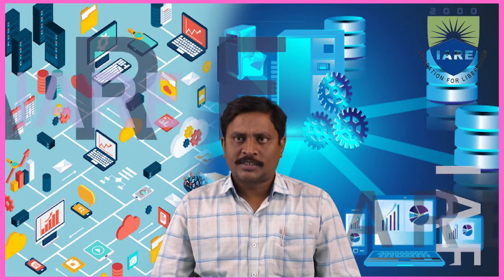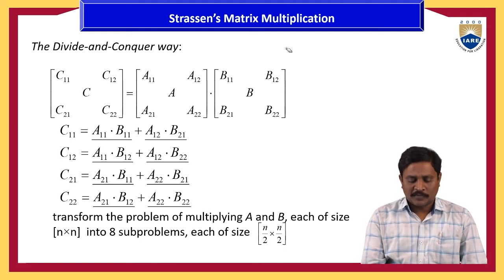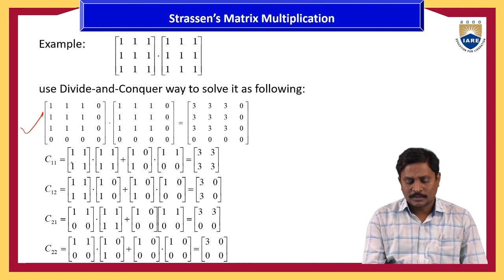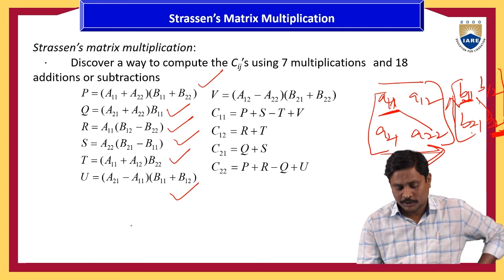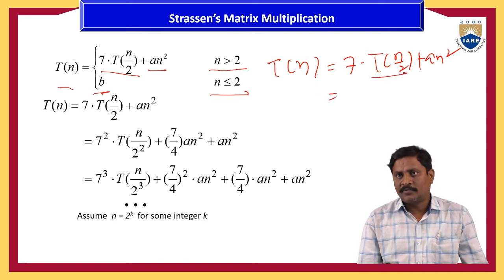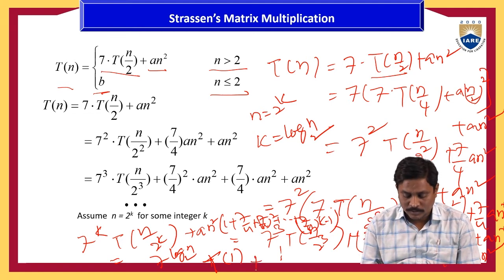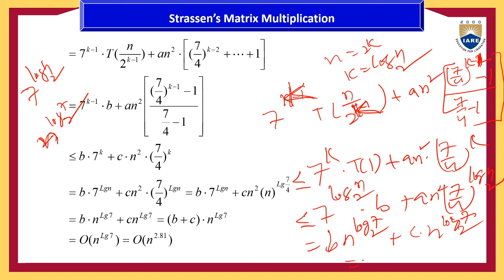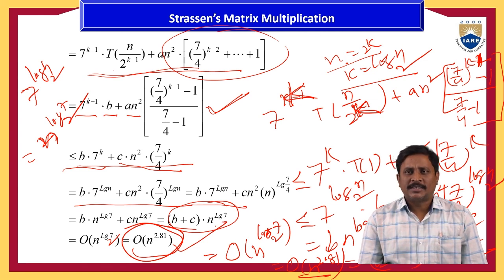Strassen's Matrix Multiplication by Dr.M Purushotham Reddy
Strassen's Matrix Multiplication by Dr.M Purushotham Reddy | Department of Computer Science and Engineering | IARE

Telangana, India.